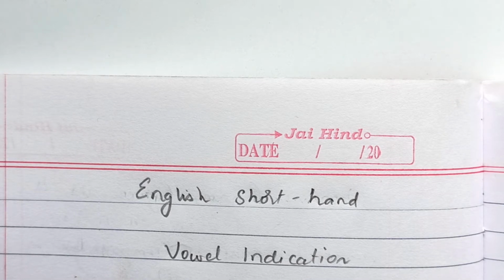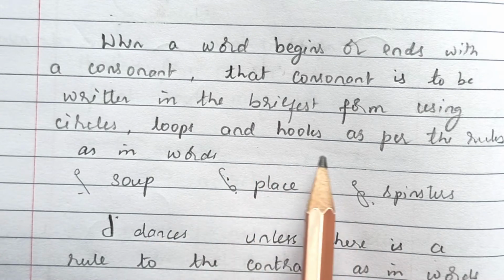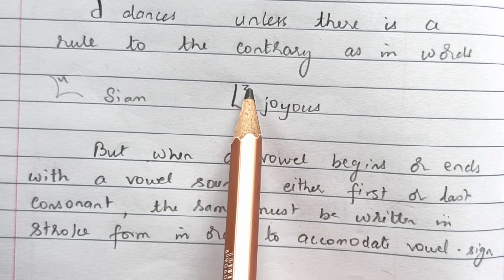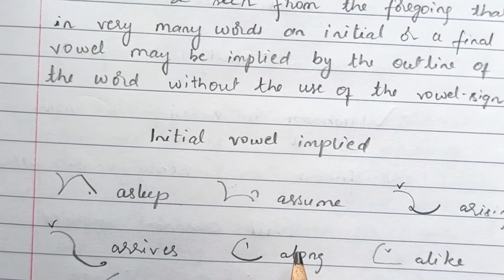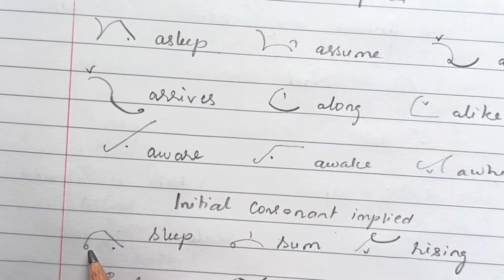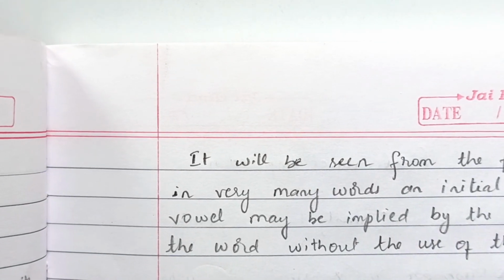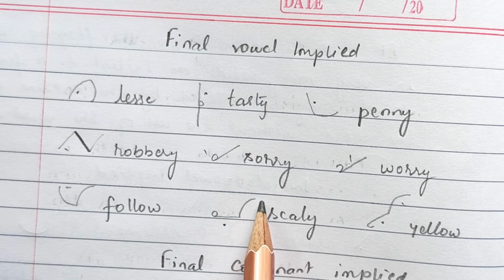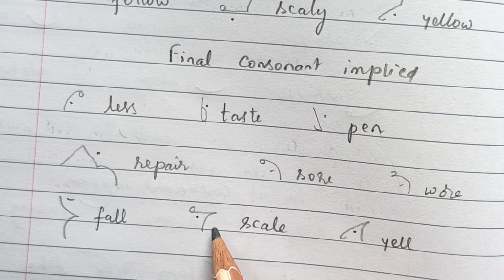Shorthand - Road to Stenographer - #31 Vowel Indication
In this video, we will learn about the vowel indication in shorthand.